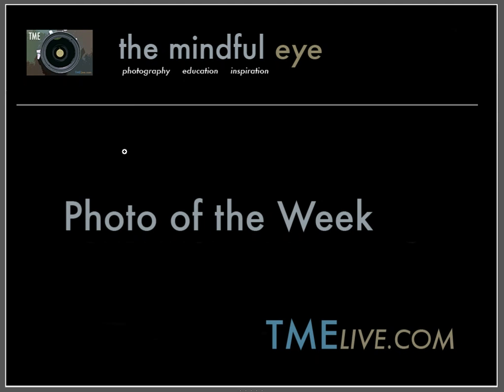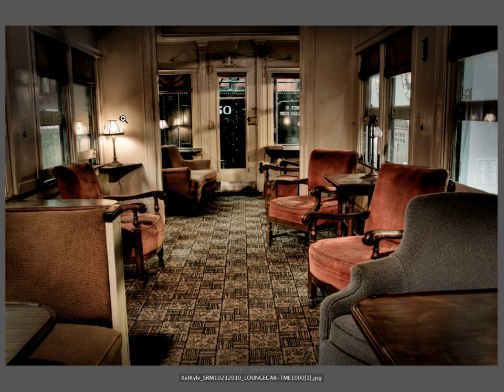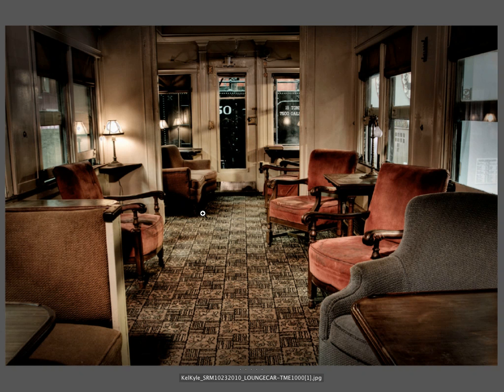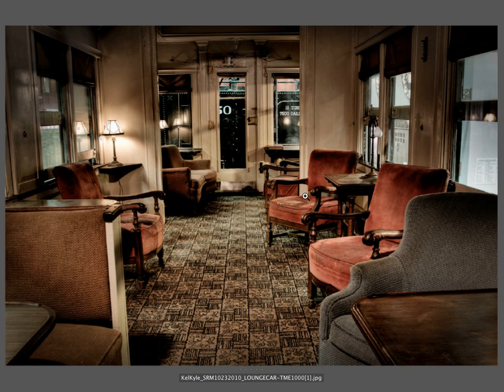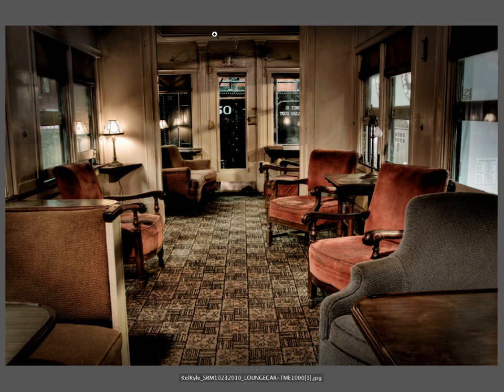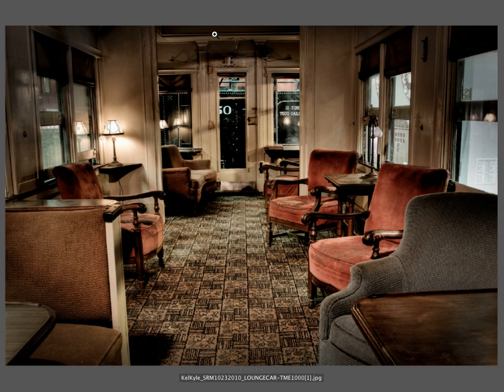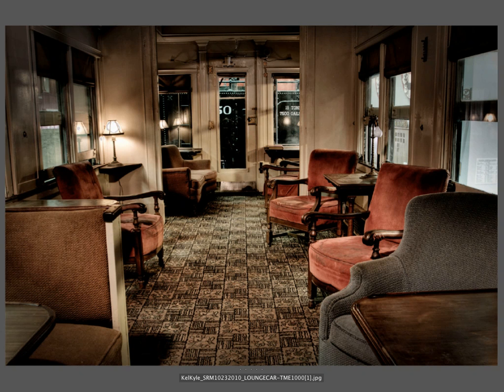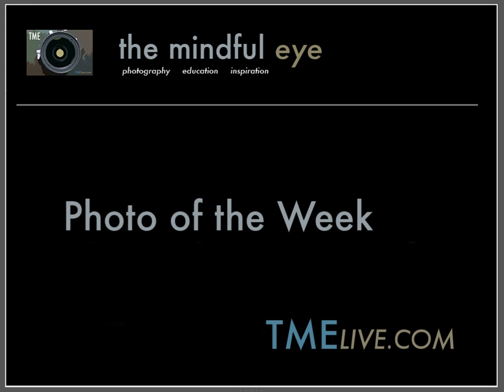Photo of the Week - Architectural Interior - Pullman Rail Car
In this week's Photo of the Week on the Daily Critique Craig looks at a beautiful architectural interior and discusses the following:

-  naturalistic HDR processing

-  quality of light and image depth

-  composition choices for architectural interiors

-  beautiful complimentary color

-  Meta Data --Canon 50D-- EFL 21mm ISO 100 f8@ 3,11,16 and 32 secs
for HDR processing blend

Link to vote for Kel's image as the People's Choice Award for
Digital Photo Magazine's 4th Annual Your Best Shot Contest